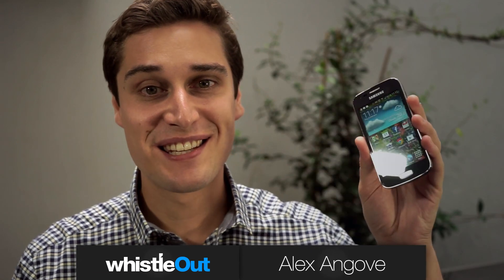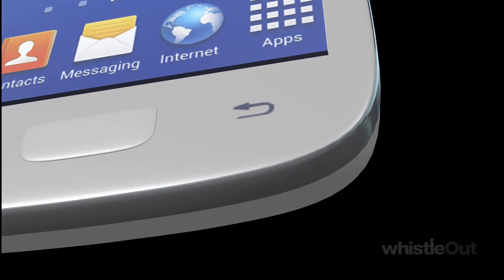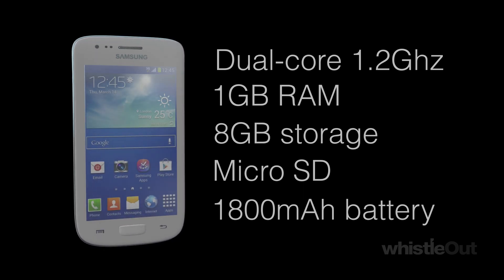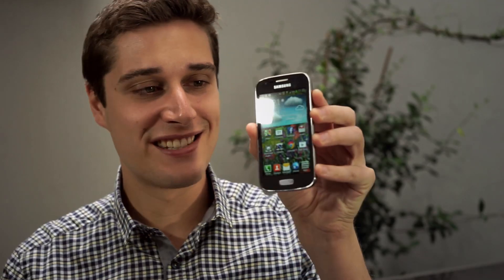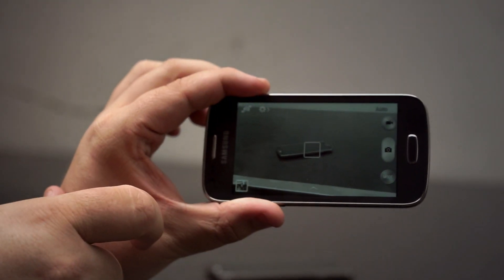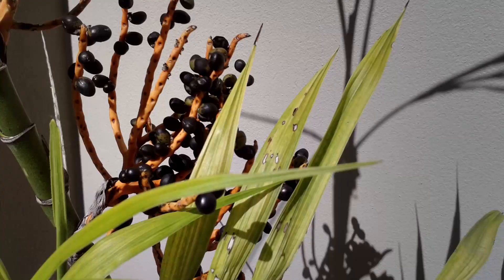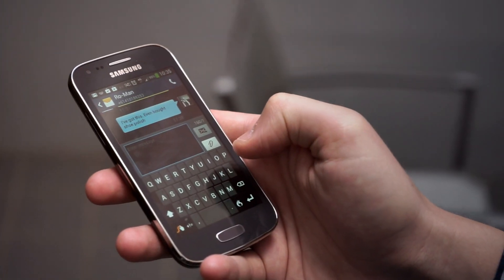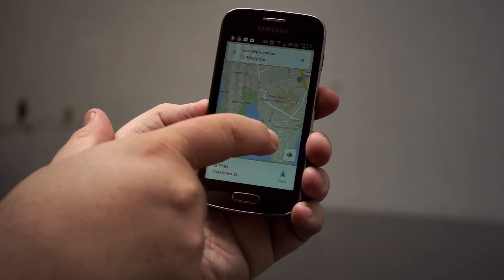Samsung Galaxy Ace 3 Review!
We take a close look at the Samsung Galaxy Ace 3 to see whether Samsung is as good at making low-cost phones as it is with the more expensive models.

Finding a better cell phone plan isn't difficult! Don't drive all over town (or Google all over the web!) in order to compare the best cell phone plans and deals. ✅ We do it for you right here!

We compare all cell phone plans for every price point and budget for you. All in one place. You don't have to worry about missing some awesome, hard-to-find deal. We make sure everything is updated, clear, accurate and available to you.

Find your perfect cell phone plan!

📡Compare Broadband Plans, Too!

🤙🏽 Thank you so much for checking out this video and be sure to click on the links for the easiest way to compare and find the 💕perfect cell phone plan for you.

✅Check us out for a quick glance or in-depth analysis wireless plans from all over!